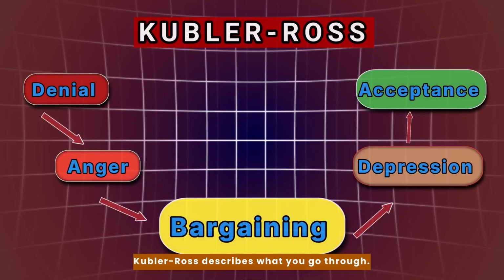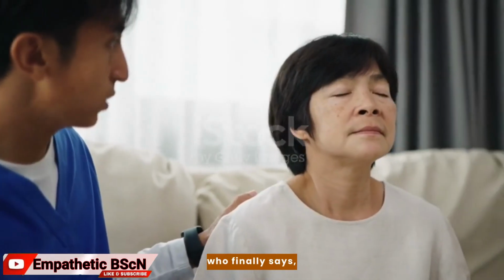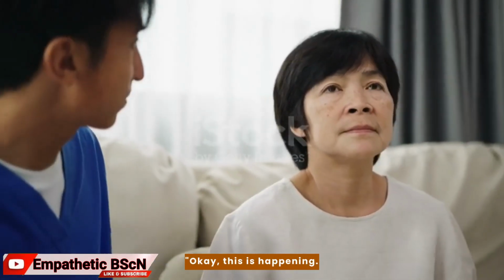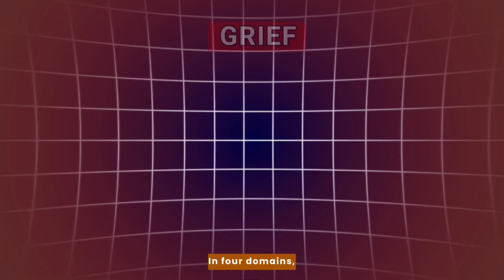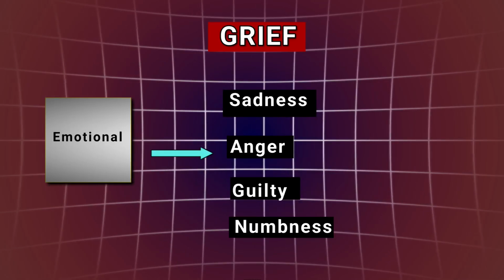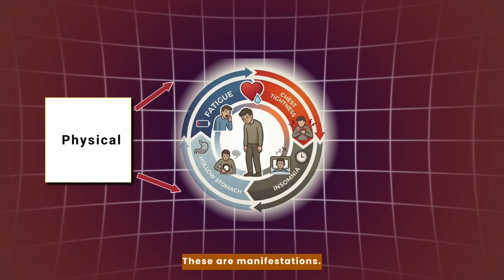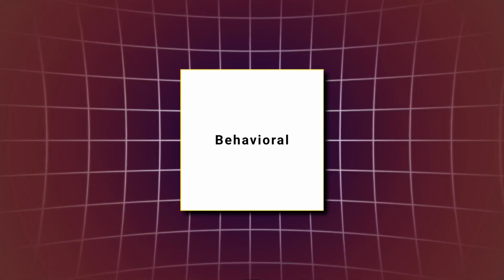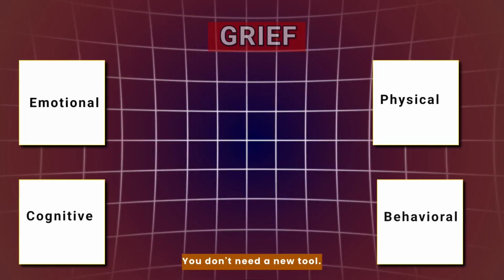What Nursing School Doesn't Teach You About Death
In nursing school, we are trained to assess physical wounds and monitor vital signs. But what happens when the wound isn't on the body?

Understanding the grieving process isn’t an optional textbook theory—it is the defining boundary between simply treating a medical condition and truly caring for a human being. In this video, we step away from generic tutorials and dive into the unseen realities of the hospital ward.

We break down the psychological models of grief, uncover the subtle physical and behavioral signs that nurses often dismiss (including the exact moment a grieving patient gets unfairly labeled as "difficult"), and discuss the concrete communication skills you need to support a crashing family. Finally, we address the unwritten rule of healthcare: how to handle the emotional weight you carry home when you lose a patient you fought for.

What is the hardest part about navigating patient or family grief during your clinical shifts? Let's discuss below.
⏱️ TIMESTAMPS
0:00 - The Unseen Wound
0:18 - Why Grief Training Isn't Optional
1:32 - Clinical Grief Models: Moving Beyond the Textbooks
3:21 - The Physical Signs Most Nurses Dismiss
3:55 - The Behavioral Domain & The "Difficult" Patient Trap
5:30 - What to Say (And What to Never Say) to a Grieving Family
6:00 - The Nurse’s Hidden Burden: Grieving Your Own Patients